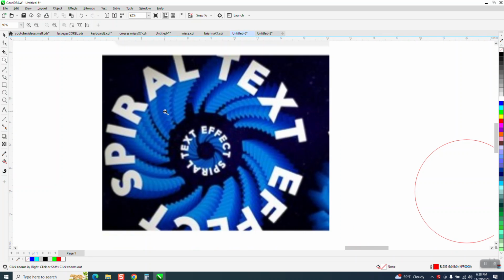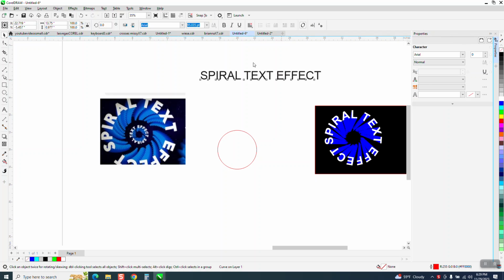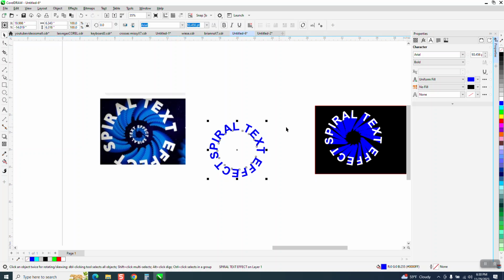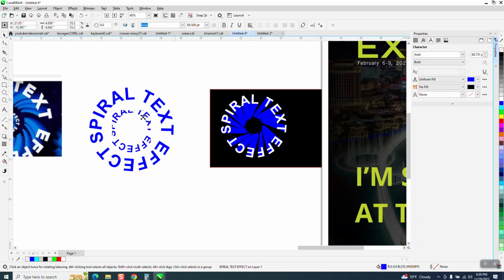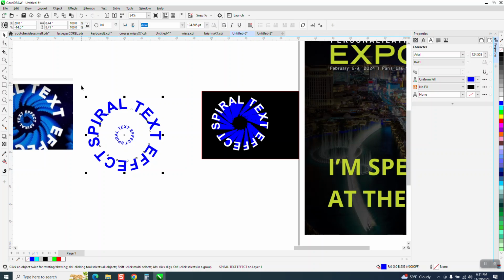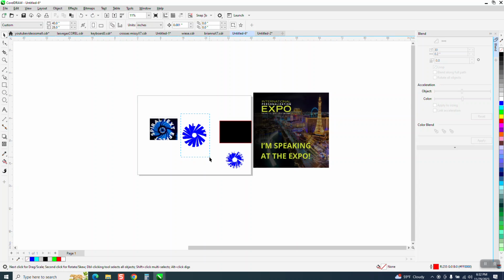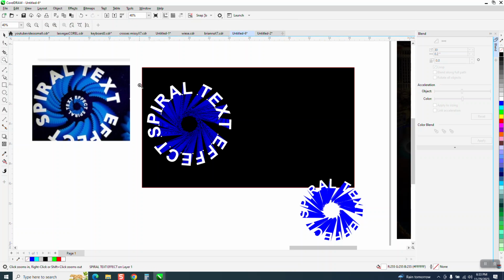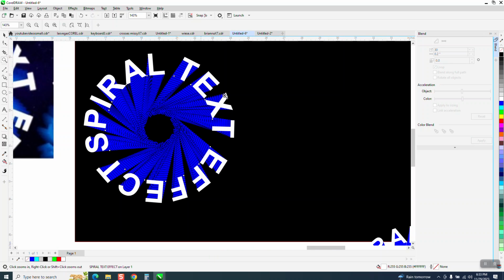CorelDraw Tips & Tricks Spiral Text Effect